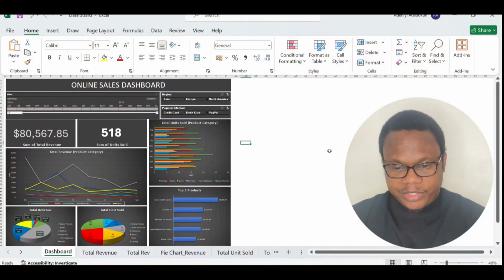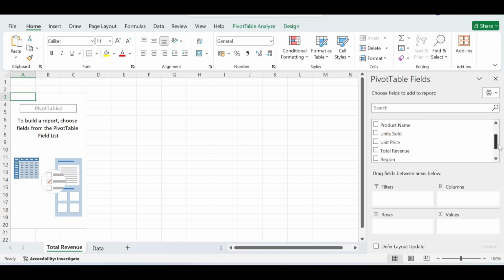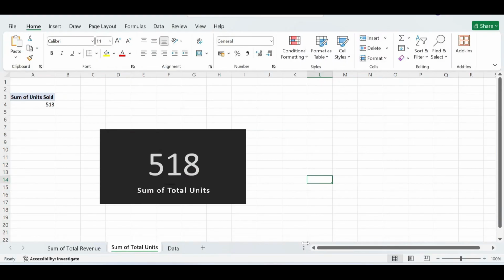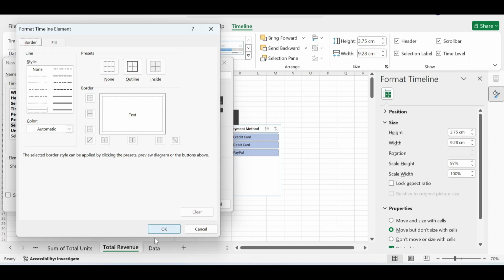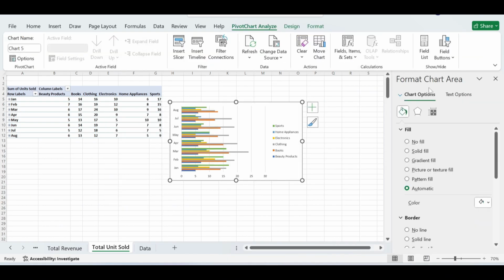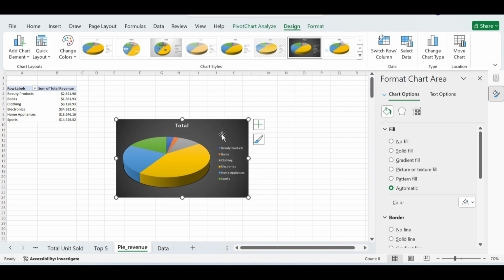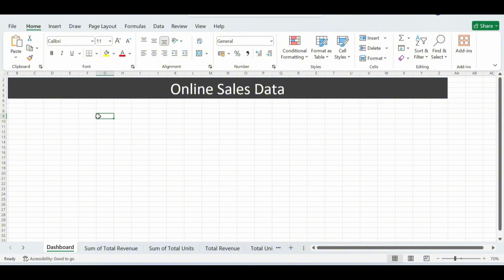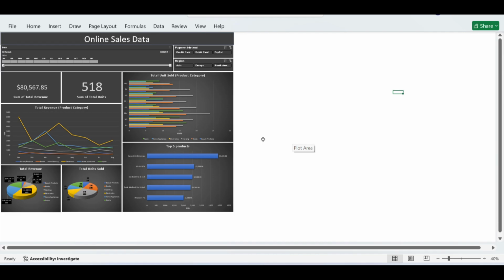Step-by-step guide to building an interactive dashboard from scratch with Excel.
This video tutorial guides viewers through constructing interactive dashboards using Excel, emphasizing both technical skills and the rationale behind chart selection. It covers how to choose the most effective chart types, such as line, bar, and pie charts, based on specific research questions and data characteristics. The video provides a step-by-step process to build a fully interactive dashboard from scratch, utilizing tools like slicers, pivot tables, and dynamic charts for seamless data exploration.

Additionally, the tutorial delves into designing and incorporating interactive cards within Excel to highlight key metrics and summaries, enhancing both the visual appeal and functionality of your dashboard. Practical examples demonstrate how to answer research questions with the appropriate visualizations, ensuring that your dashboards are not only technically sound but also insightful and user-friendly.